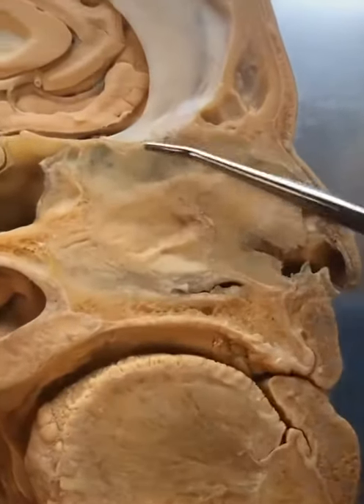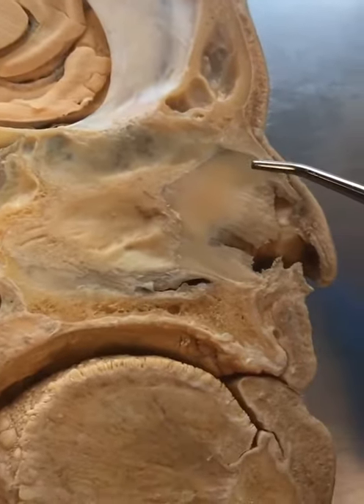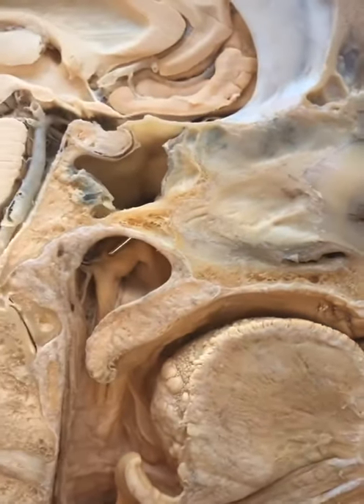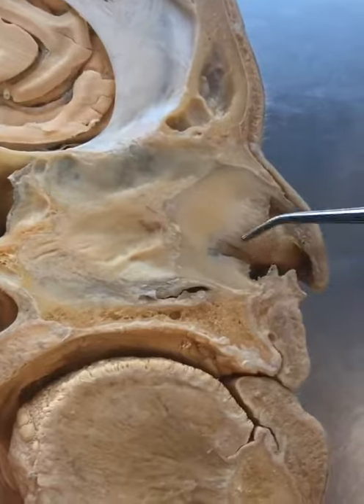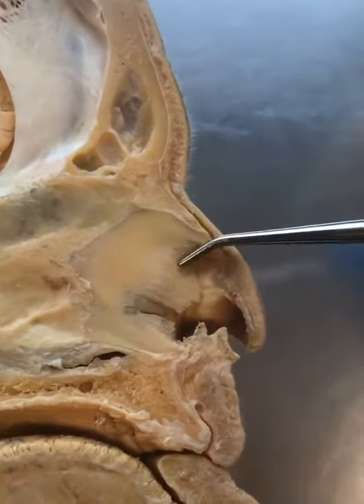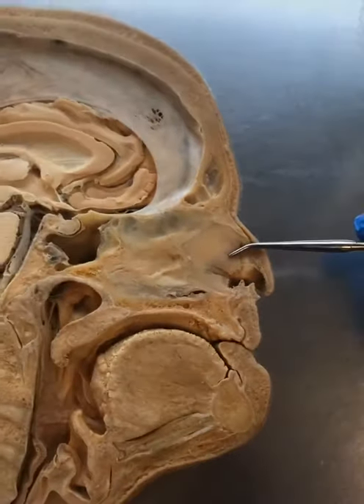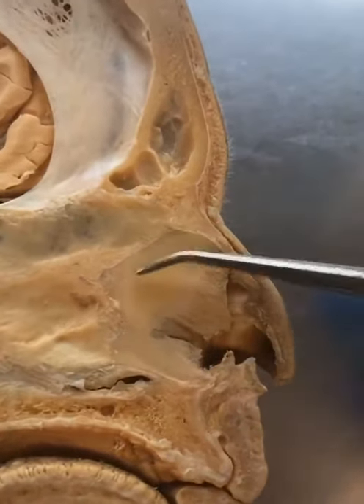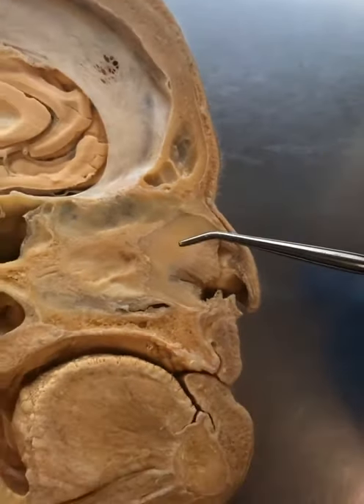INSIDE of Human Head l Human brain l Collection of IND